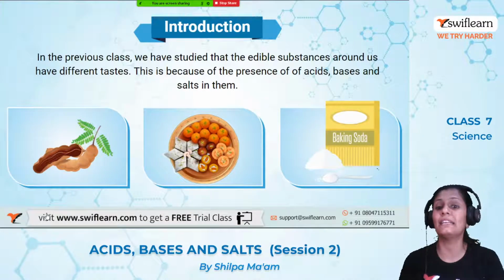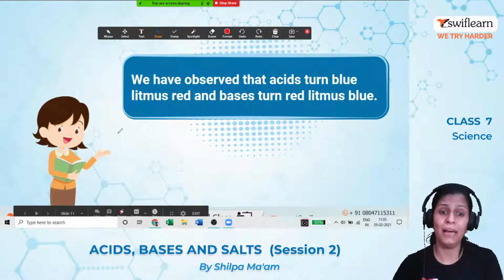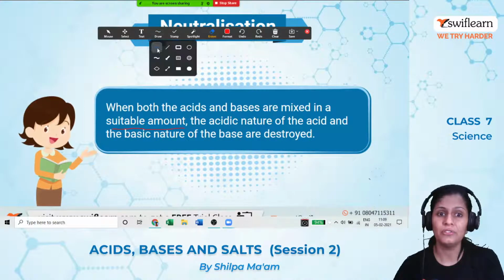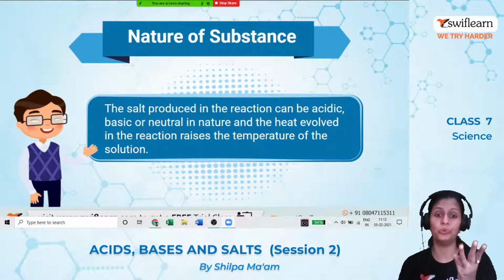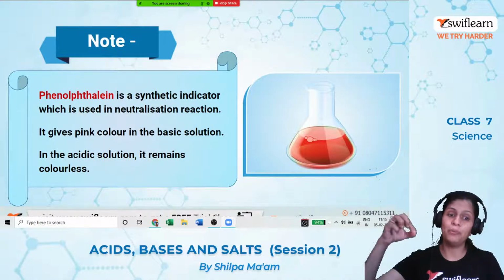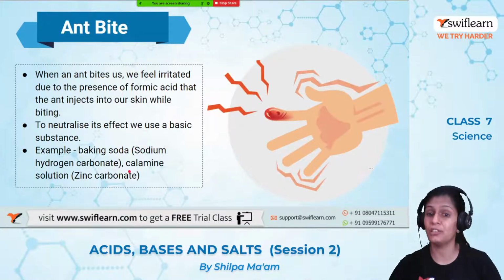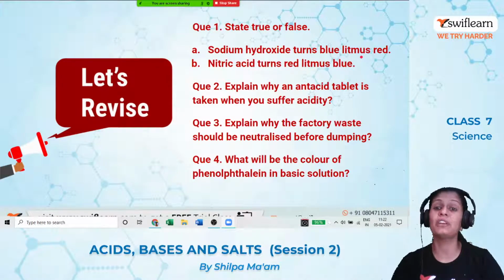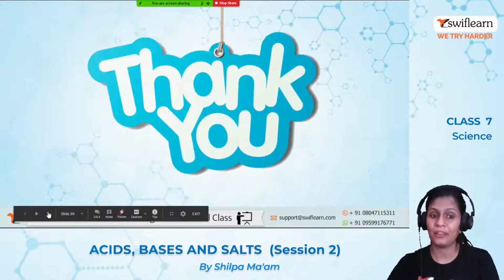Acids, Bases and Salts | Neutralisation | Class 7 Science Online Class - Session 2 | Swiflearn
🔸Acids Bases and Salts | Acids Bases and Salts Class 7 | Acids Bases and Salts Class 7 Science | LIVE Class 7 | Swifearn

This is LIVE session 2 of Chapter: Acids Bases and Salts from Class 7 Science. In this session, Shilpa Ma'am will take you through:

00:00 - Introduction
03:25 - Acids
04:25 - Bases
04:28 - Indicators
08:15 - Neutralisation
12:20 - Nature of substance
16:50 - Indigestion
21:03 - Factory waste

What is an Acid?

An acid is a molecule or ion, capable of contributing a hydron (proton or hydrogen ion H+) or capable of forming a covalent bond with an electron pair. Acids form an aqueous solution with a sour taste, can turn blue litmus to red, and react with bases and certain metals (like calcium) to form salts. The word acid is derived from the Latin acidus/acēre meaning sour.

Strong acids: Acids that completely dissociate into their ions in aqueous solutions. For example, nitric acid and sulphuric acid.
Weak acids: Acids that do not completely dissociate into their ions in aqueous solutions. For example, carbonic acid.

What is a Base?

A base is either a metallic hydroxide or a metallic oxide or aqueous ammonia that reacts with an acid to form salt and water only. Soaps are actually bases that are formed by the reaction of fatty acids with sodium hydroxide or potassium hydroxide.

Characteristics of Bases:-
● They are slippery to touch
● They taste bitter
● They change red litmus to blue
● They react with acids to form salts
● They promote chemical reaction
● They contain displaceable OH- ions
● They accept protons from a proton donor

Strong bases: A basic chemical compound that can remove a proton (H+) from a molecule of a very weak acid in an acid-base reaction. Example: Sodium hydroxide (NaOH), Potassium hydroxide (KOH).
Weak bases: A chemical base that does not ionize fully in an aqueous solution. Weak bases tend to build up in acidic fluids. Example: Ammonia.

What is Salt?

Salt is an ionic compound that is formed in the neutralization reaction between an acid and a base. In this reaction, all or part of the hydrogen of the acid is replaced by a metal or other cations.

● Neutral Salts: Strong Acid + Strong Base (pH value is 7)
o Example: Sodium chloride (NaCl), Calcium sulphate (CaSO4)

● Acidic Salts: Strong Acid + Weak Base (pH value is less than 7)
o Example: Ammonium chloride (NH4Cl), Ammonium nitrate(NH4NO3)

● Basic Salts: Strong Base + Weak Acid (pH value is more than 7)
o Example: Calcium Carbonate (CaCO3), Sodium Acetate (CH3COONa)

● Common Salts:
o Sodium chloride is called common salt and is used in our food. It is derived from
seawater.
o Common salt is an important raw material for many materials of daily use such as sodium hydroxide, washing soda and bleaching powder.
o Rock salt comes in the form of brown coloured large crystals and is mined like
coal.